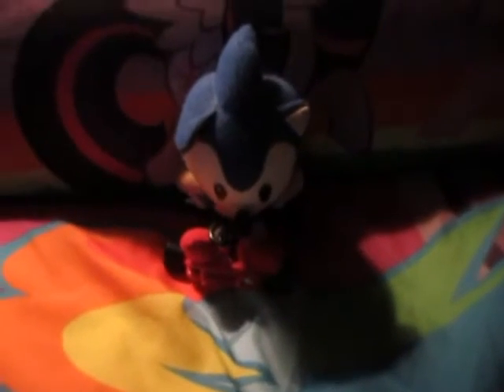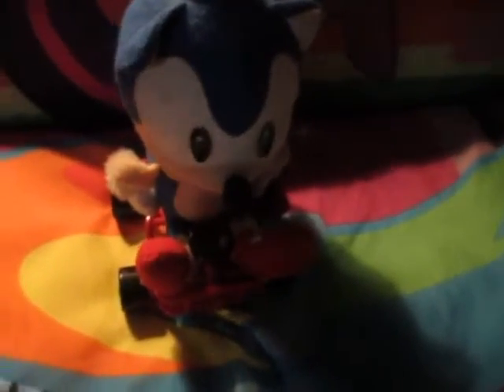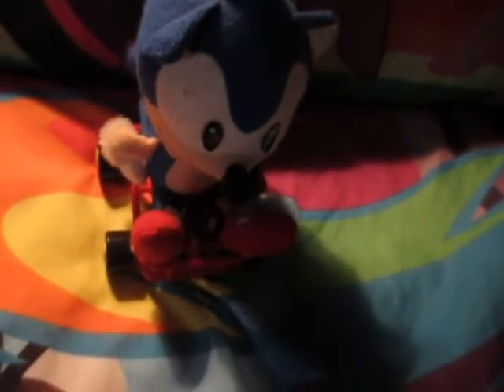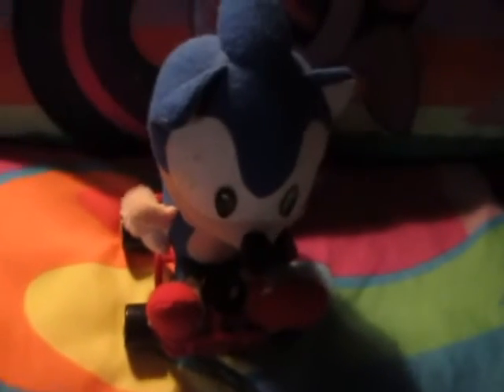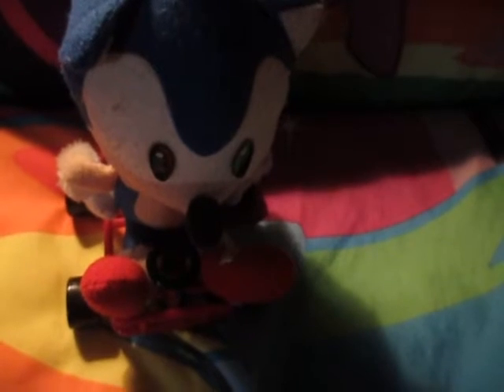GCH Reviews 1992 Sega Sonic the Hedgehog in Kart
A review on a rare Sega Sonic the Hedgehog plush in a kart. I'm selling this, but it won't be listed till I get free listings in September.